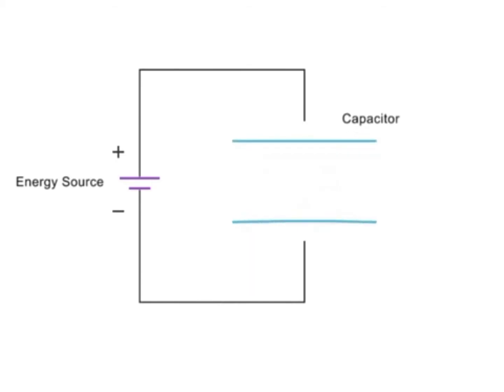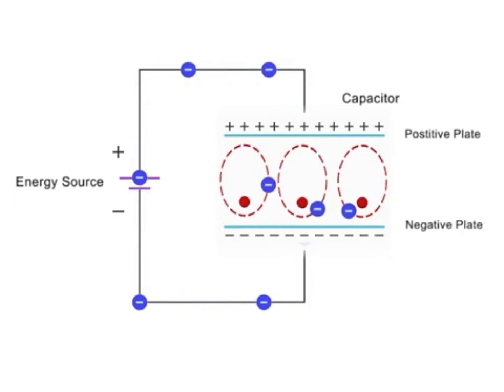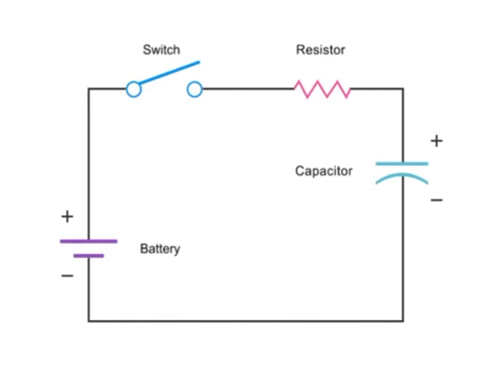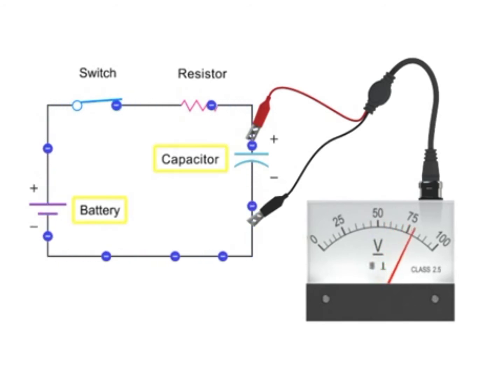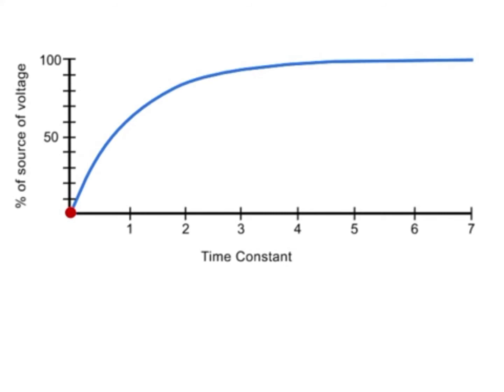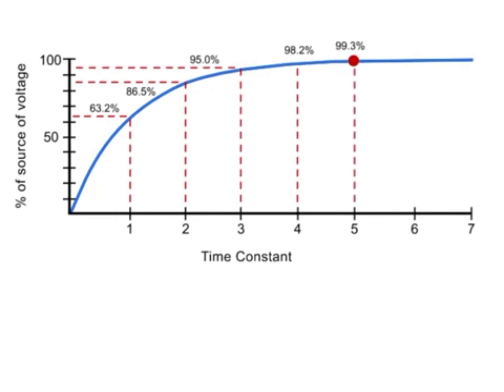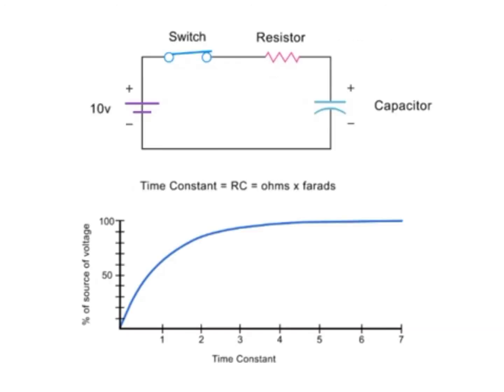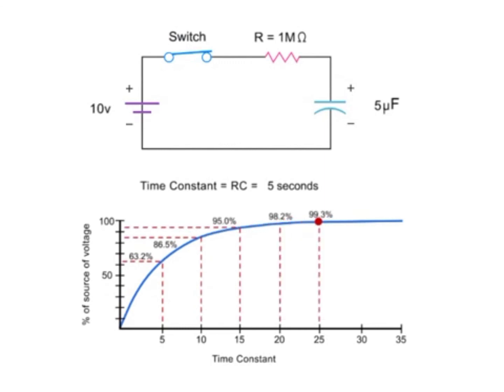HOW CAPACITORS WORK | PRoTECH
How Capacitor works explanation